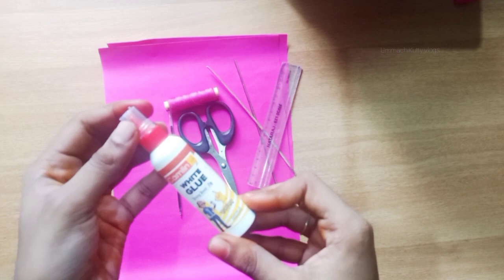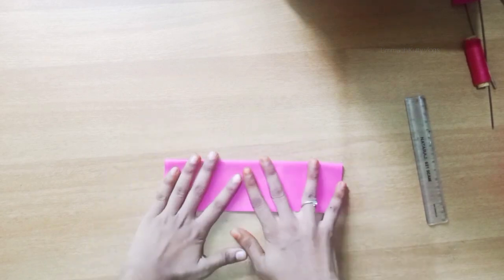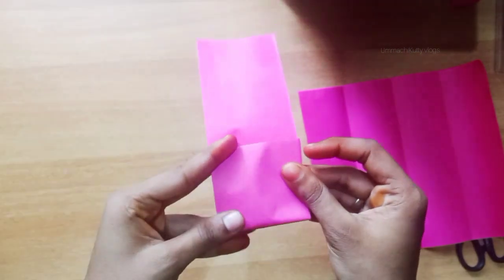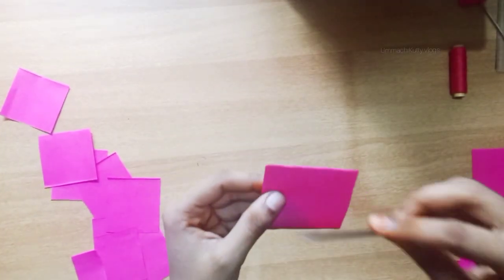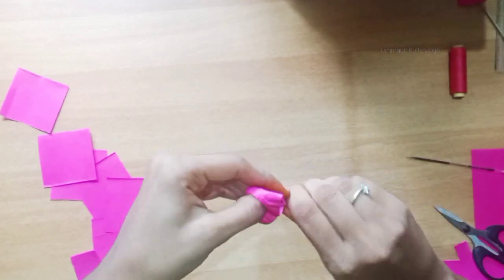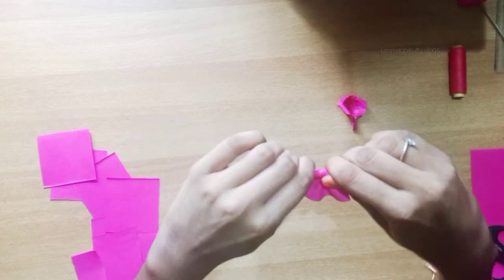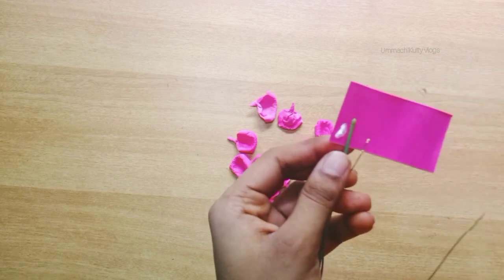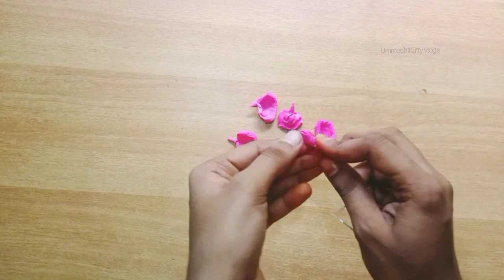Easy 5 minute craft with organic sheets || Malayalam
Hey Guyzz..

It's me RAHILA...

ഇന്ന് നമ്മൾ എളുപ്പത്തിൽ ഒരു പേപ്പർ Rose ആണ് ഉണ്ടാക്കുന്നത്.